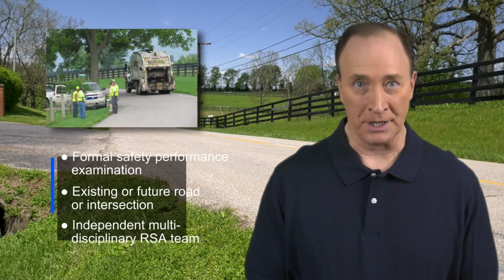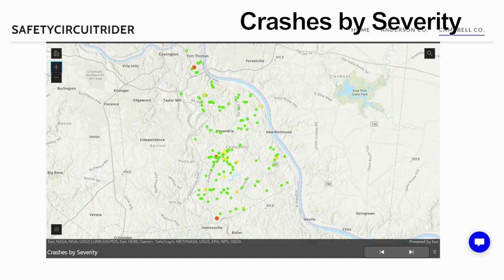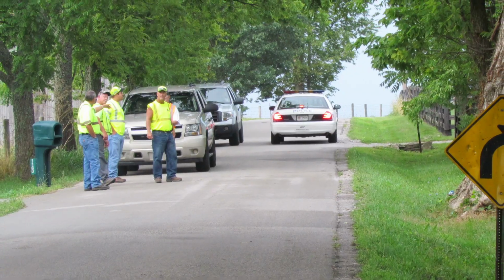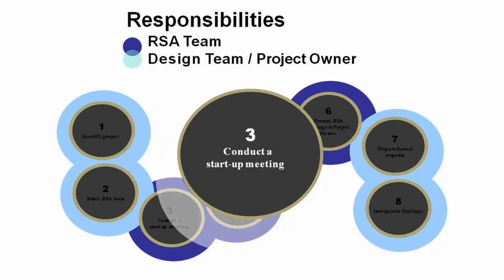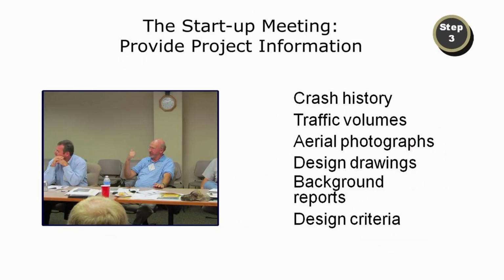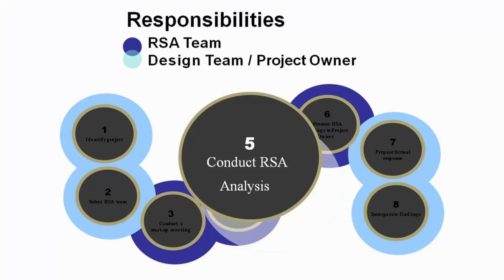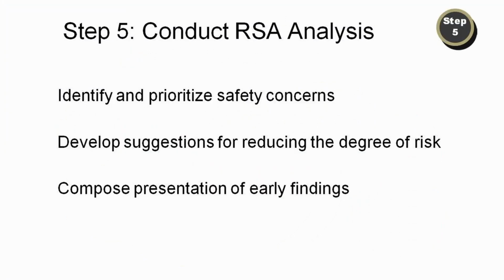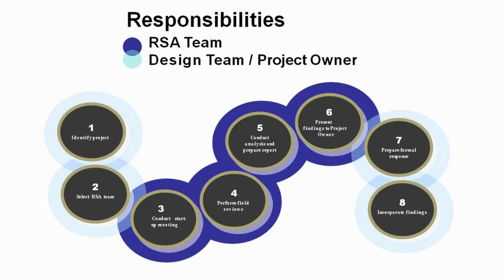Kentucky LTAP Road Safety Video - How to Conduct a Road Safety Assessment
How to Conduct a Road Safety Assessment

Minimizing severe and fatal crashes by conducting in-depth road studies to improve roadway safety.